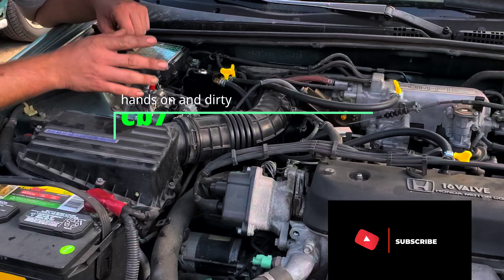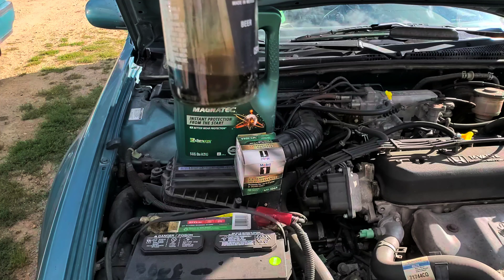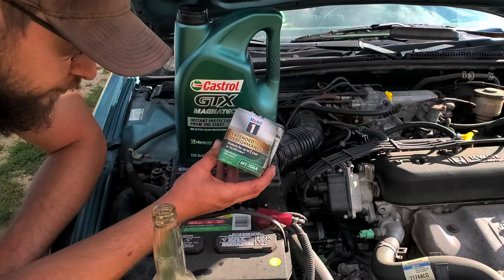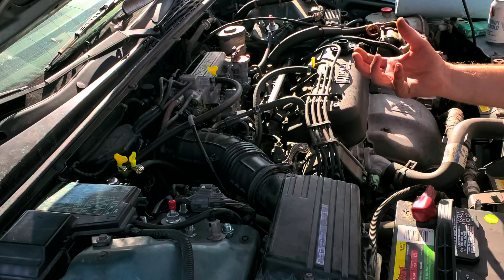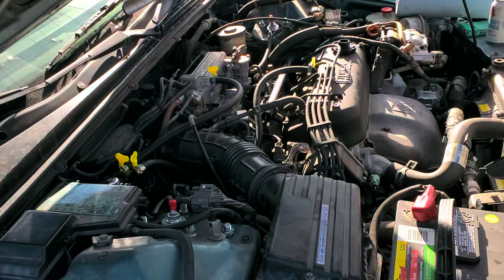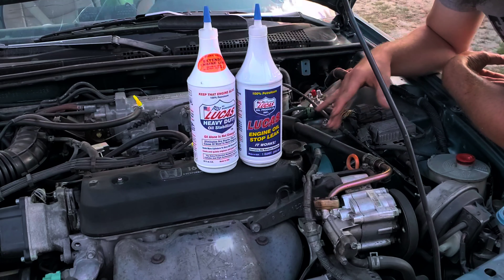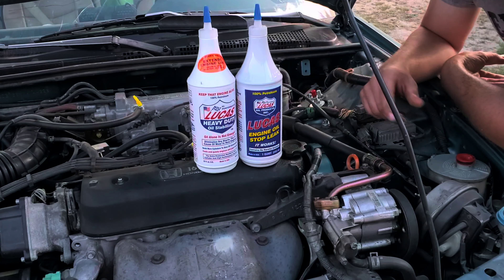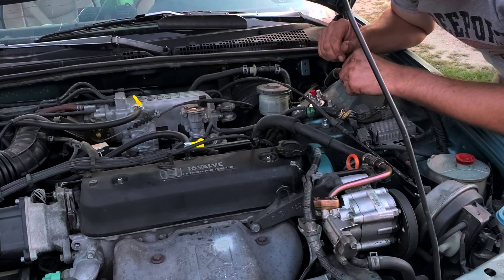oil catch can Review. did it work!!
in this video we will be going over how well my oil catch can worked and the advantages of using one and why I recommend them to everyone